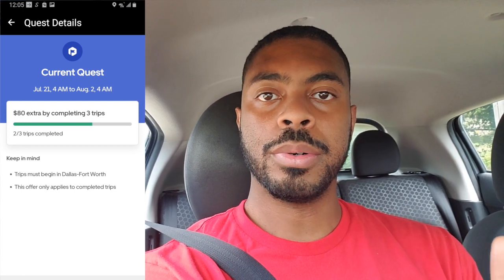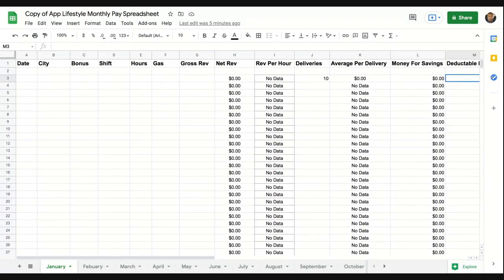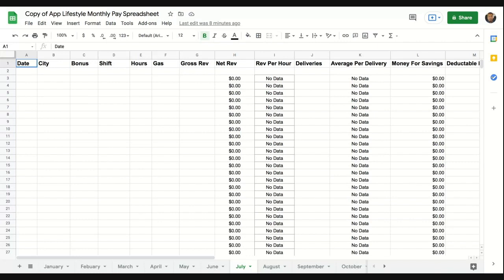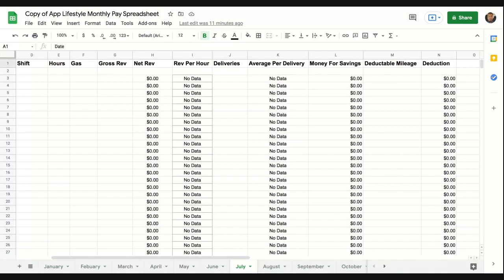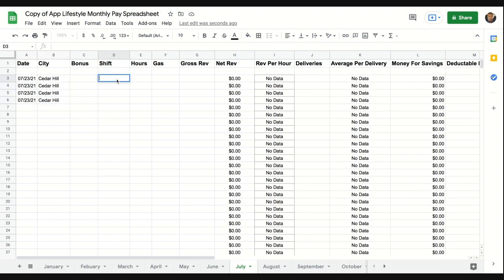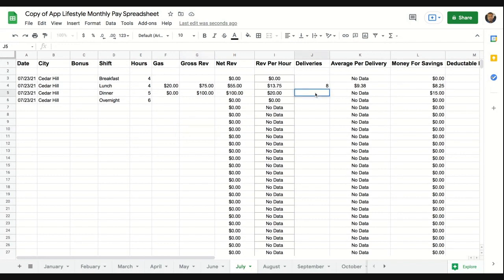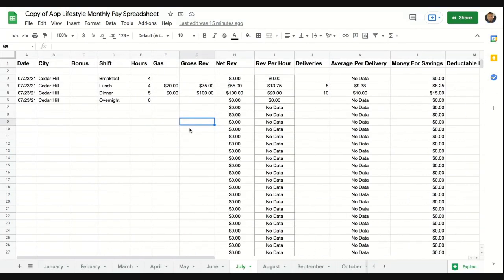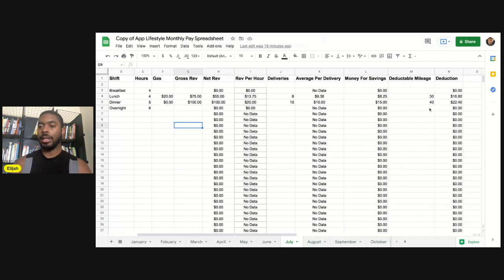How To Maximize Earnings As A Uber Eats Driver | Works for Doordash & Grubhub Too! (Gig Workers)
How To Maximize Earnings As A Uber Eats Driver | Works for Doordash & Grubhub too! In order to increase your Uber eats driver earnings, Doordash driver pay or any app involving delivery, you must have financial awareness about your market. Join me as I break down how you can get the most out of the gig economy in your city. This video about Uber Eats and the gig economy has been produced by The Side Hustlers Society and  Performed by Elijah Bilel.

Get The App Lifestyle Monthly Earnings Spreadsheet! Compatible with google spreadsheets

Video produced by this equipment